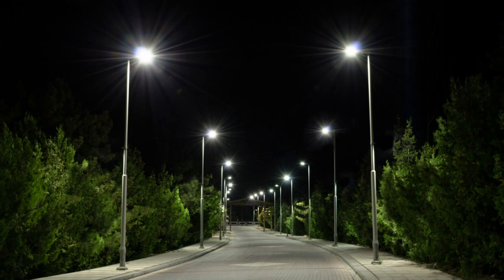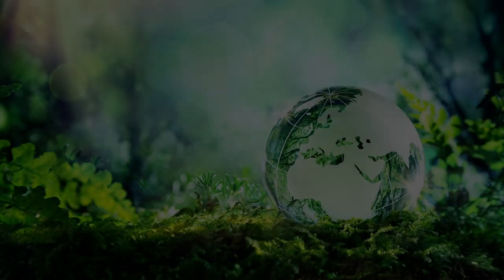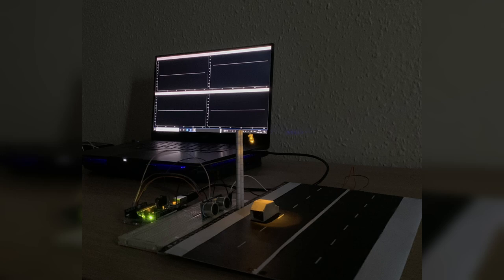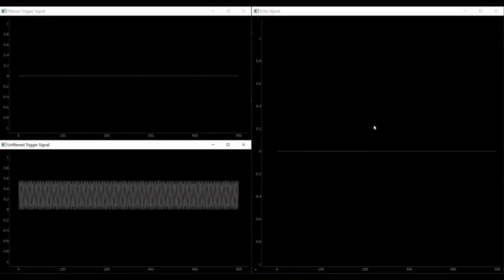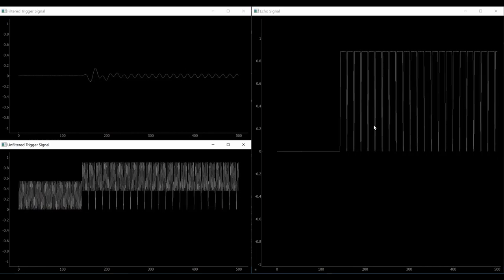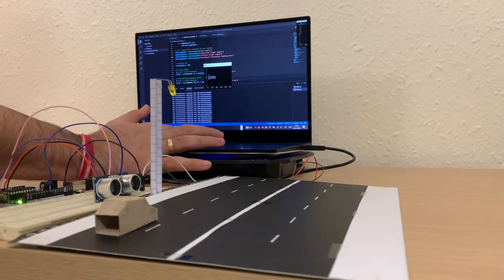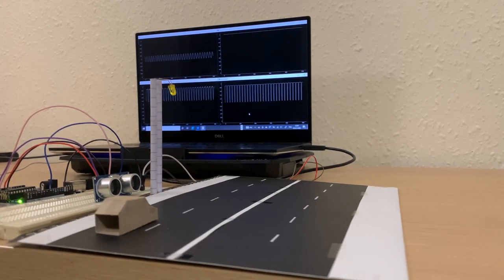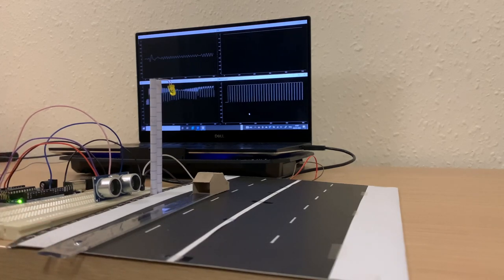Vehicle Detection Traffic Light System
Street lighting systems are used for outdoor lighting the world over. A method of efficient power use in such systems has been discussed, and a demo of real-time processing is shown in the video.

Components Used:

For the Circuit:
- Arduino
- Ultrasonic Sensor
- Jumper Wires
- Bread board
- Yellow LED
- Resistor

For the Model:
- Cardboard
- Paper
- Tape

For the Code:
- Real-time coding in Python, using Standard Firmata in Arduino IDE